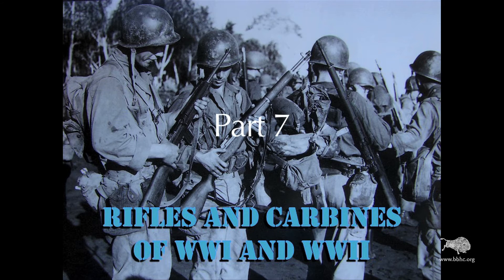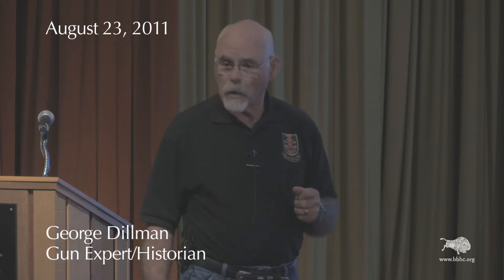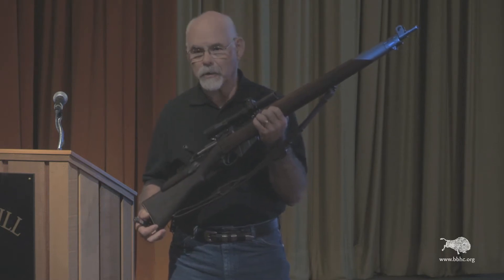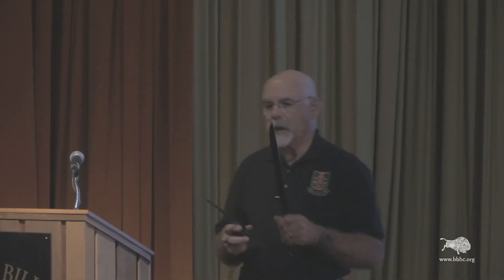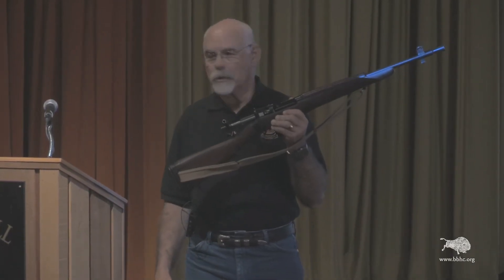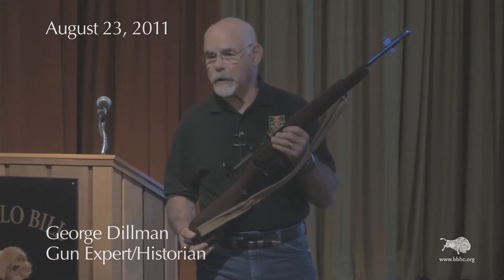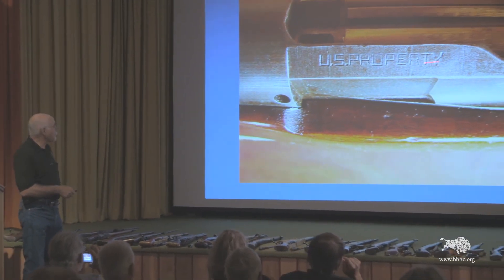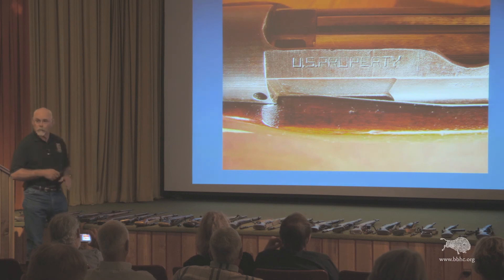British No 4. Mark I (T) Lee Enfield and No. 5 Mark I "Jungle Carbine"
Firearms Expert and Collector George Dillman discusses the British Rifle, the No. 4 Mark I (T), and carbine, the No. 5 Mark I during his presentation on Rifles and Carbines of World War I and World War II, held at the Buffalo Bill Center of the West on August 23, 2011.

The British rifle, the No. 4 Mark I, had a lengthy lifespan, and was manufactured from 1941 until 1960. And it wasn't only made in Britain. It was also made by the Savage Arms Company in the USA and in Canada. The interesting thing about that is that before the U.S. officially entered World War II they were supposed to remain neutral.  You may remember the Lend Lease Act. This meant that America was only allowed to "lease" out their arms to England. In order to maintain this appearance of neutrality the arms had a big stamp on the top of them that said U.S. property, even when used by British soldiers.

Dillman's example of the No. 4 Mark I is the special T model of which only 25,000 were made. It was the modified sniper rifle.

This is the 7th video in a series of videos focusing on the various Rifles and Carbines that George Dillman brought from his collection.

No. 4 Mark I (T) Specs:

British Commonwealth
Manufactured from 1941 to 1960 by the Royal Ordnance Factories at Fazakerley & Maltby, B.S.A. Co. in Britain, Savage Arms Co., U.S.A. and Long Beach, Canada.
Approximately 5,000,000 No. 4 Mark I Made
Approximately 25,000 No. 4 Mark I (T) Made
General Issue
Cartridge: .303 British (7.7 x 56mm Rimmed)
Length: 44.43 inches
Weight: 11 lb. 14 oz.
Barrel Length: 25.2 inches
Magazine: 10 Round Removable Box

No. 5 Mark I specs:

Britain
No. 5 Mark I manufactured from 1945 to 1947 by
the Royal Ordnance Factory at Fazakerley & B.S.A. Co., Britain
Approx. 250,000 Made
General Issue

Length: 39.5 inches
Weight: 7 lb. 2 oz
Barrel Length: 18.75 inches

Look for videos about other rifles and carbines soon, and you're always welcome to visit the Buffalo Bill Center of the West's Cody Firearm Museum (in Cody, WY)!